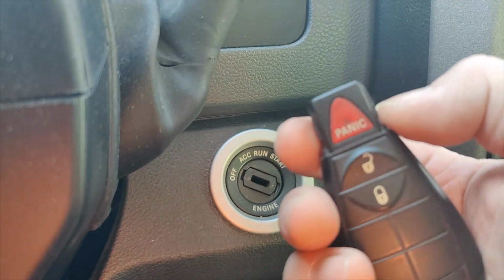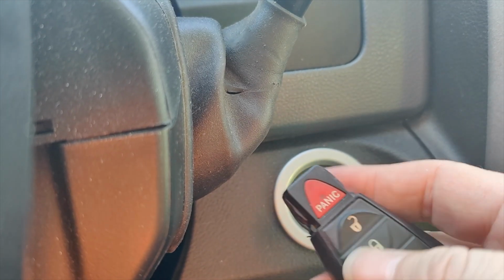HOW TO RUN YOUR DODGE WITH OUT KEY FOB IN THE IGNITION HACK DIY